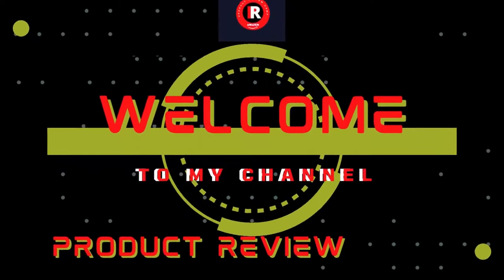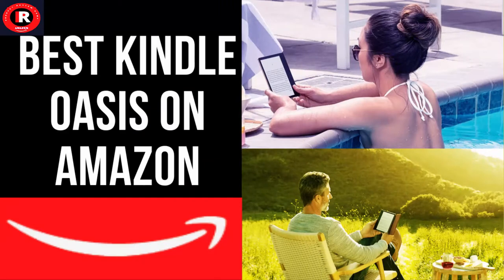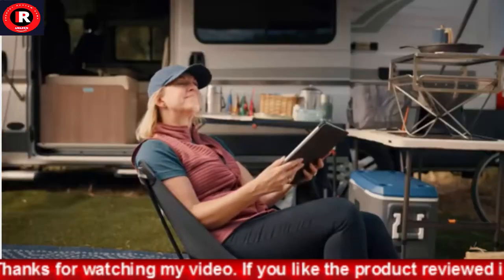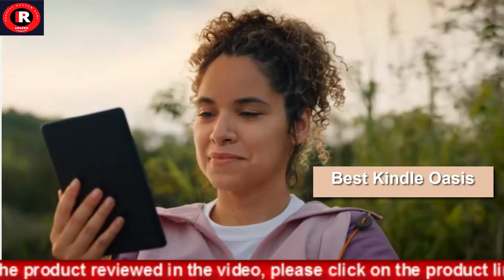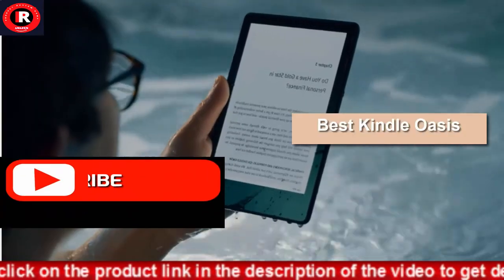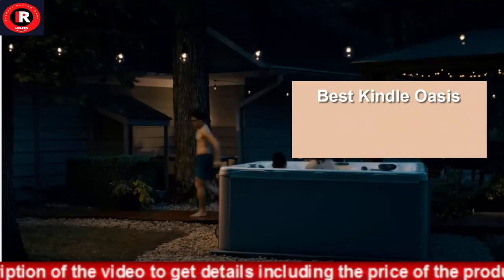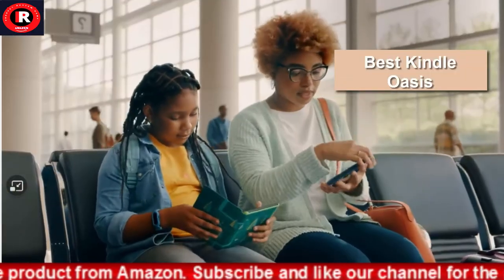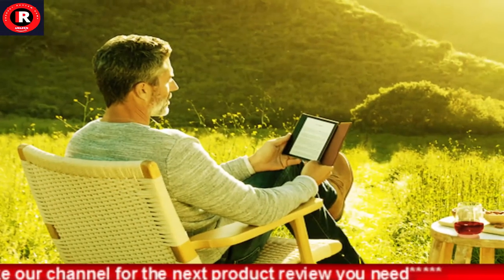Best Kindle Oasis on Amazon | Product Review Camp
Our Best Kindle Oasis on Amazon 7", 300 ppi flush-front Paperwhite display.
    Adjustable warm light to shift screen shade from white to amber.
    Waterproof (IPX8) so you can read in the bath or by the pool. Your Kindle has been tested to withstand accidental immersion in water.
    Thin and light ergonomic design with page turn buttons.Best Kindle Oasis on Amazon you can visit.
    Reads like real paper with the latest e-ink technology for fast page turns.
    Instant access to millions of books, newspapers, and audiobooks.
    Works with Audible - pair with Bluetooth headphones or speakers to switch seamlessly between reading and listening.Best Kindle Oasis on Amazon.
Related Product Link :
1. Kindle Paperwhite (8 GB) – Now with a 6.8" display and adjustable warm light.
2. Kindle Paperwhite Kids (8 GB) – Made for reading - access thousands of books with Amazon Kids+, 2-year worry-free guarantee

I am an Amazon Product Presenter. The product or products I review in this video must be original and of the correct quality. Because Amazon is an international quality brand, it is undoubtedly loved by everyone. In accordance with Section 107 of the Copyright Act 1976 I am providing you with the correct description of the product on Amazon - so that if you click on one of the affiliate links I provide and purchase the product after finding the correct information, I will receive a small commission. With this money earned in the right way I can support my family members and I will be very happy.